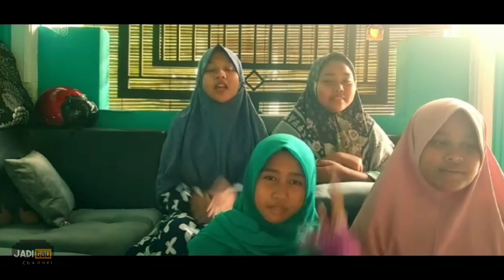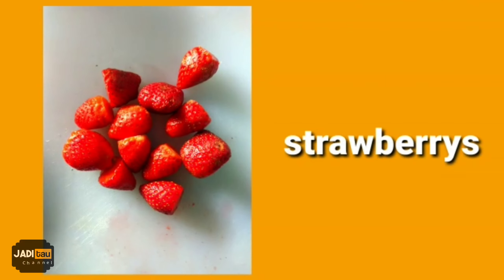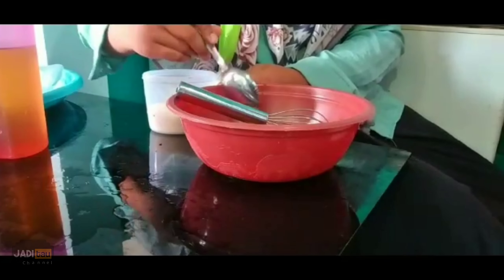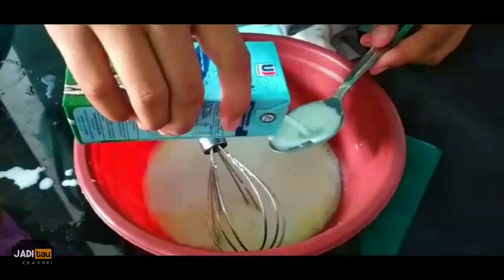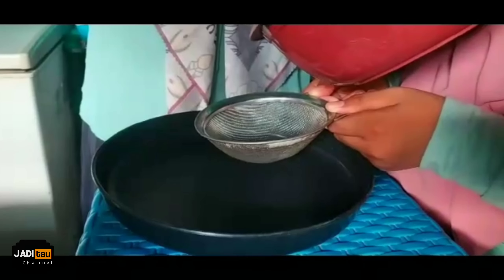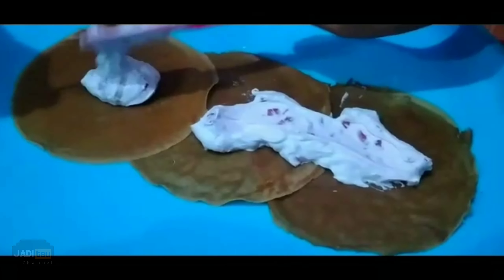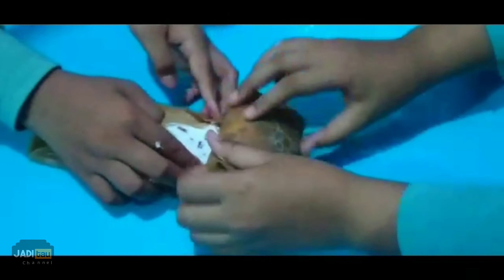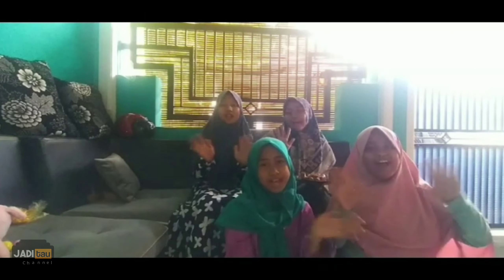Resep Membuat Kue Gulung Buah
How to make fruit towel roll cake

kue roll buah salah satu variasi makanan yang berbahan dasar dari buah. kreasi ini di buat oleh anak-anak sekolah dasar sebagai projek akhir tugas bahasa Inggris. bagaimana keseruannya, simak video nya ya...

Fruit roll cake is a variation of fruit-based food.  This creation was made by elementary school children as a final English assignment project.  how exciting is it, watch the video...